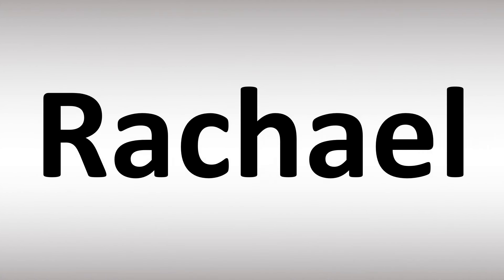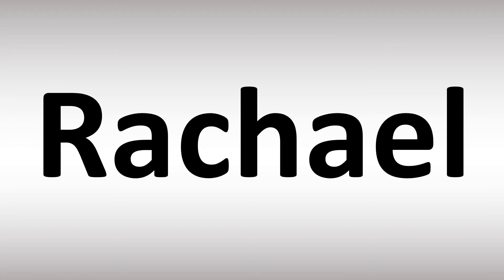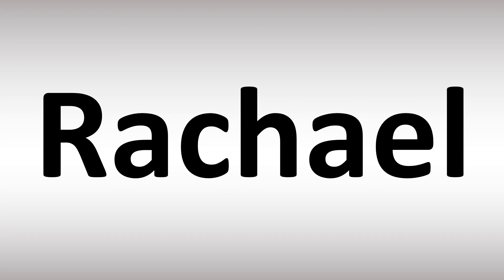How to Pronounce Rachael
This video shows you How to Pronounce Rachael, pronunciation guide.
00:00 - Pronunciation Intro
00:05 - How to Pronounce Rachael
00:20 - More Difficult Pronunciations